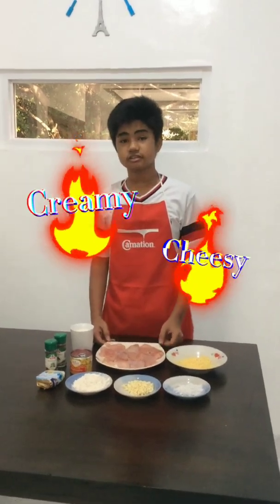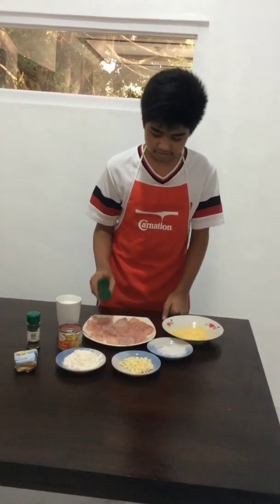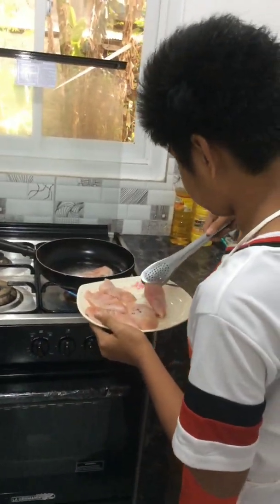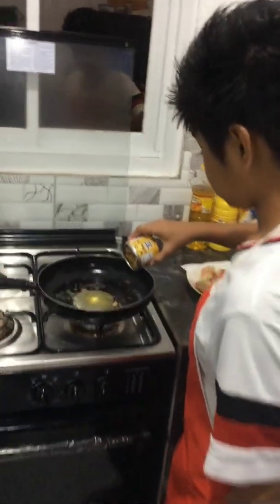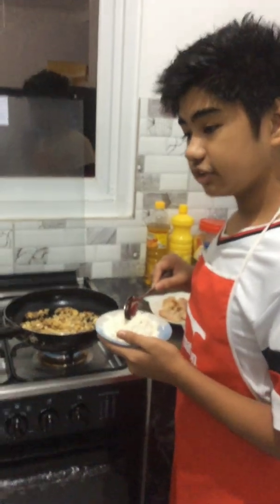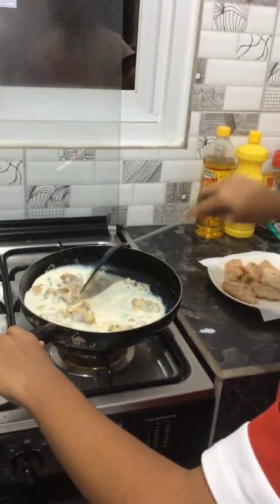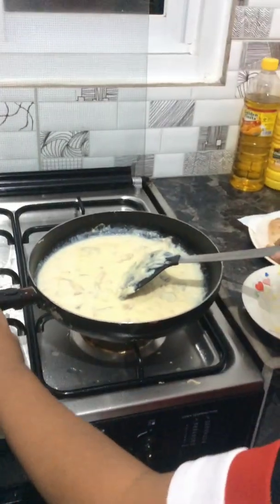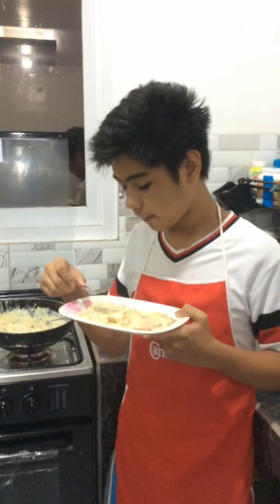CREAMY CHEESY GARLIC CHICKEN BY TRISTAN CLEI R. ABELA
As part of our Home Economics Class, my students were tasked to cook for their family.
Enjoy watching this video and see how this kid can become little chef and be helpful at home during this pandemic.